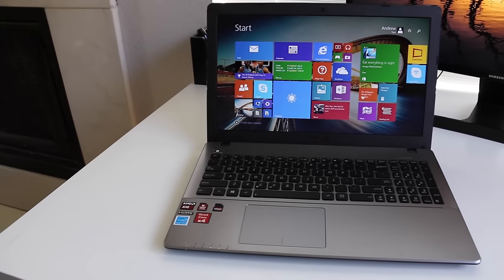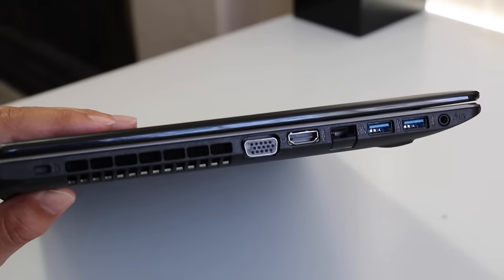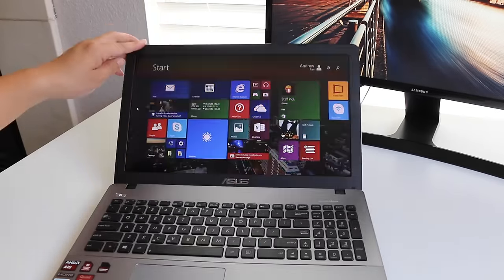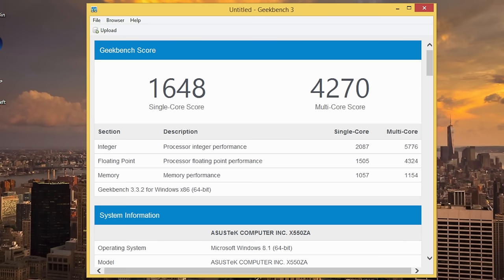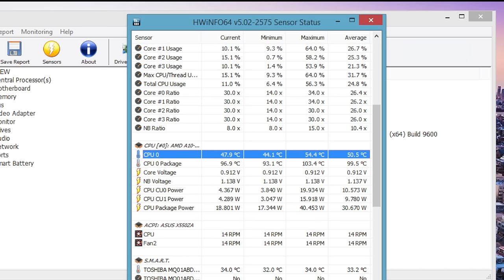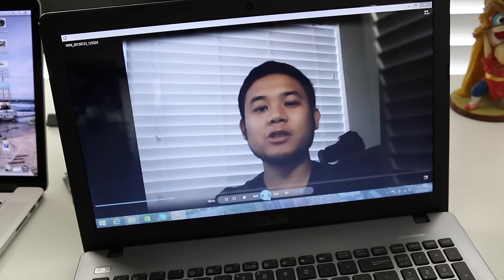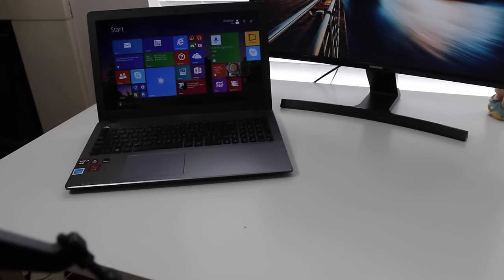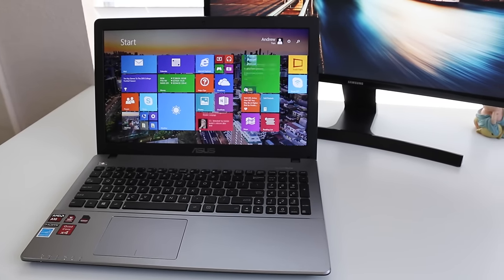ASUS X550ZA / X555LA 15.6" Gaming Laptop Review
What's up guys, here is my full review on the ASUS X500ZA. This is a 15.6" multimedia laptop that features an AMD A10-7400P, AMD Radeon R6, 8GB RAM, 1TB Hard Drive all for $429.99.

Ash O'Connor - You - NoCopyright Sounds